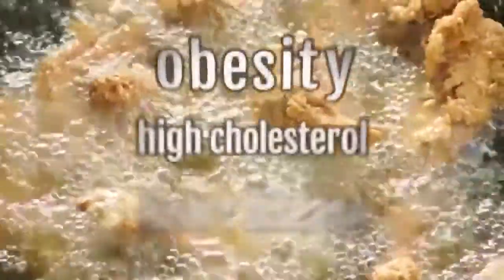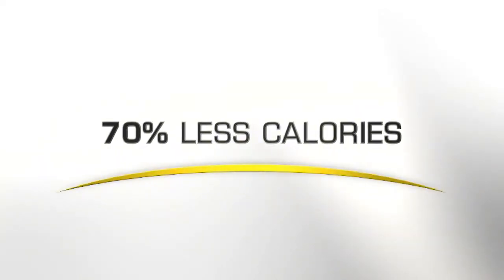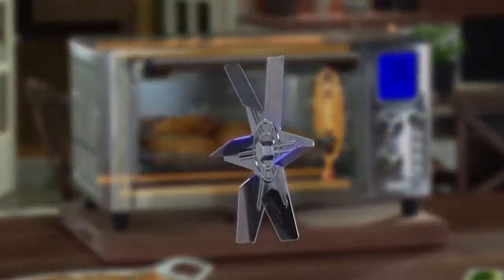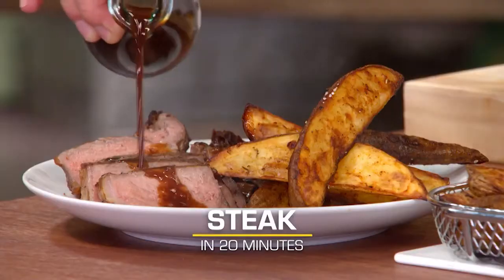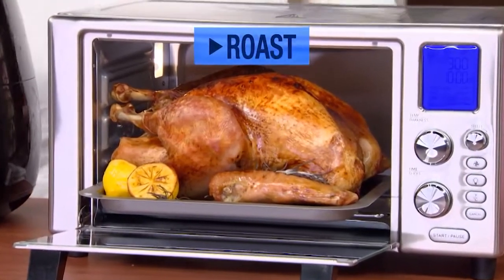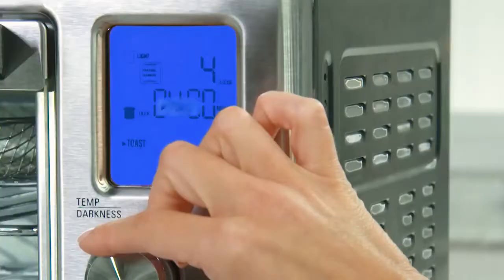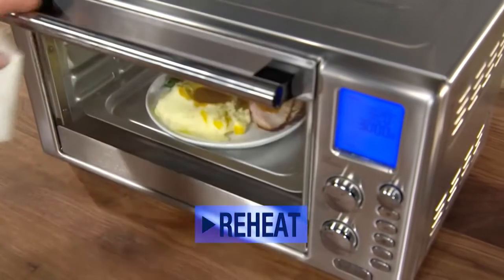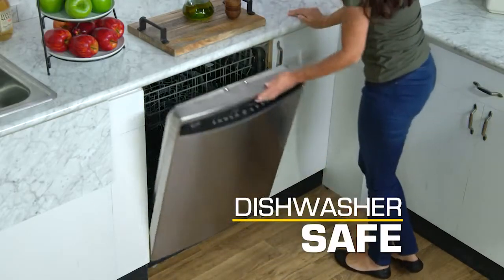Emeril Lagasse Power Air Fryer Oven 360 | Best Price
Emeril Lagasse Power Air Fryer Oven 360 | 2020 Model | Special Edition | 9-in-1 Multi Cooker | Free Emeril’s Recipe Book Included |Digital Display, Slick Design, Ultra Quiet, 12 Preset Programs | With Special 1 Year Warranty | As Seen On TV

Product Features:
- Emerald 9-in-1 air fryer – replace your countertop convection oven! 5 all-over heating elements mimic a commercial-quality oven for perfect, even cooking. Most convection ovens only have 3. 12 pre-set cooking functions let you choose what you want to cook and how: custom toaster oven setting for up to 6 slices of bread, roast a whole turkey, bake desserts, air fry fried chicken, slow cooking up to 10 hours, roast vegetables, dehydrate jerky and fruit, bake crisp-crust pizza & more.

- Better than ordinary convection ovens - 360° quick cook technology and five super powerful heating elements mean your meals cook evenly on all sides in a whirlwind of super-heated air for crispy, delicious flavors. No added fats, oils, or unhealthy grease required. Get chef-quality results in one compact, 1500-watt countertop oven - 40% faster than regular ovens.

- Extra versatile – LCD digital display with 12 cooking functions: air fry, bake, rotisserie, dehydrate, toast, reheat, roast, broil, bagel, pizza, slow cook, and Warm/ reheat. Using an air fryer over a traditional deep fryer can help reduce the number of unhealthy CALORIES you consume by up to 70% while still letting you enjoy your favorite foods.

- Rotisserie stand not included-stainless-steel construction – a sleek, state-of-the art appliance to complement your kitchen and surrounding accessories, This All-in-One air fryer, rotisserie, and Dehydrator oven provides long-lasting versatility and an XL 930 cubic inch capacity. Includes a crisper tray, rotisserie spit, pizza rack, baking pan, drip tray, and cook book with recipes written by Emeril himself!

- Trusted Emeril Lagasse Quality – every multi-purpose hot air fryer we produce is backed by chef-quality design, construction, and support to ensure it lasts through every evening meal, holiday dinner, and quick bite of delicious fries!